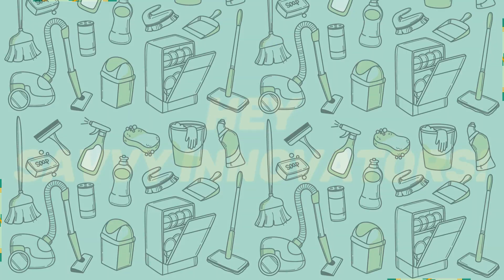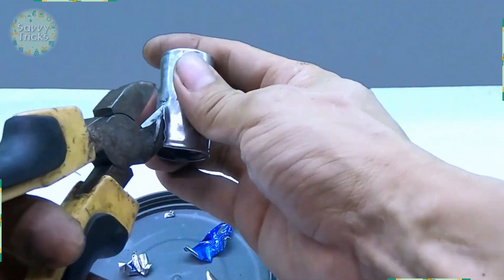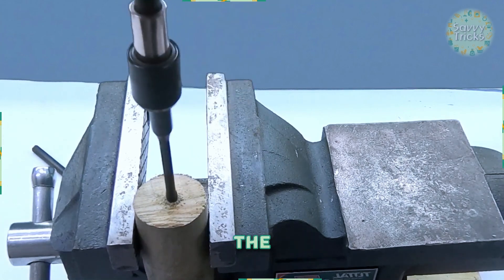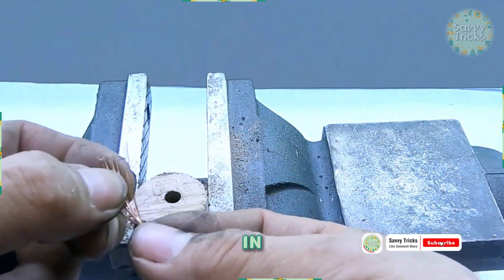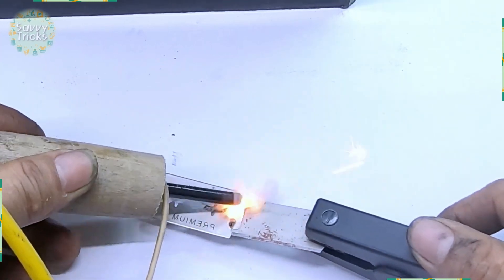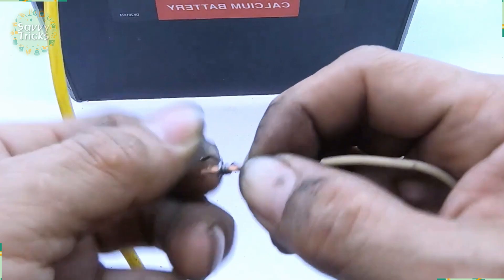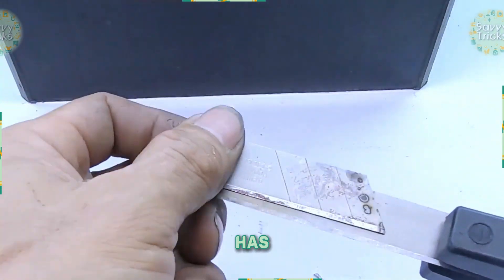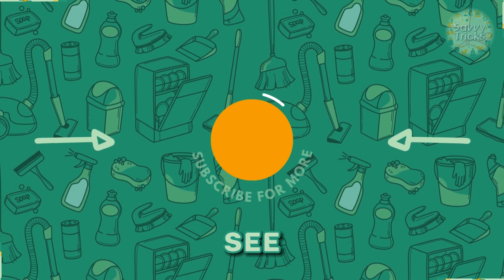How to Make a Welding Machine at Home with Battery Cell | Savvy Tricks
In this video, I'll show you how to build a DIY welding machine using simple battery cells. Whether you're a beginner or an experienced DIY enthusiast, this step-by-step guide will walk you through the process of creating a powerful and efficient homemade welding machine. Save money, learn new skills, and enjoy the satisfaction of building your own welding equipment from scratch.